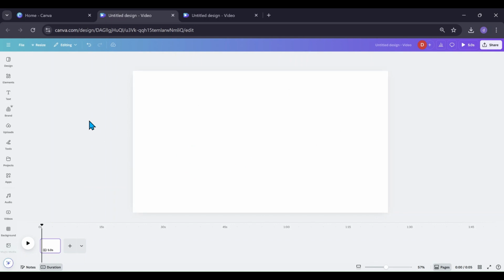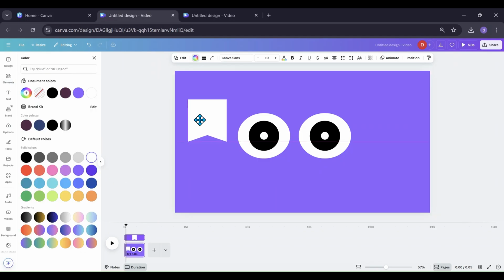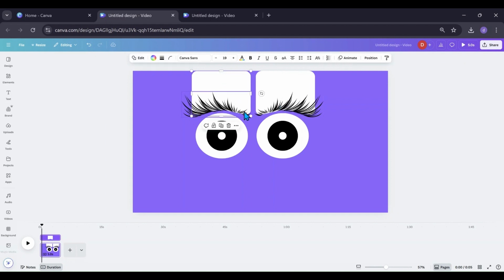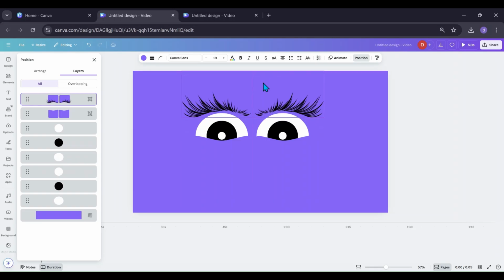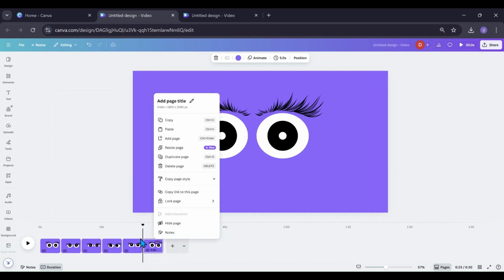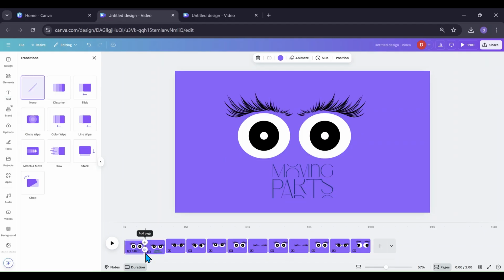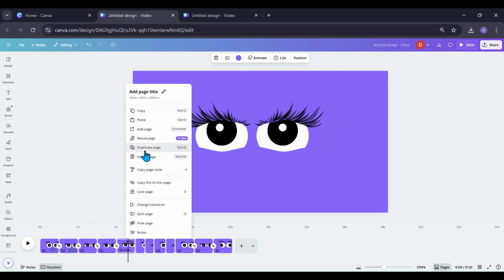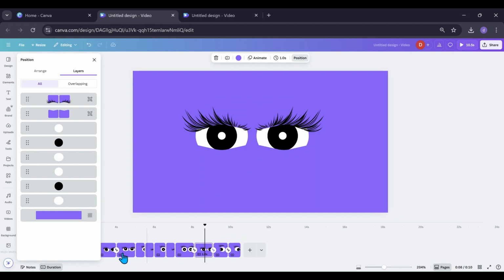How to Create Animated Blinking Eyes in Canva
Create this fun eye blinking effect using animation in Canva.  With the help of some simple shapes and your imagination you can create this fun animation effect.